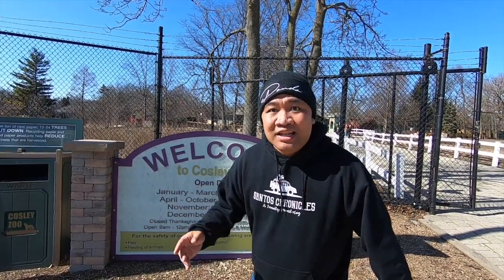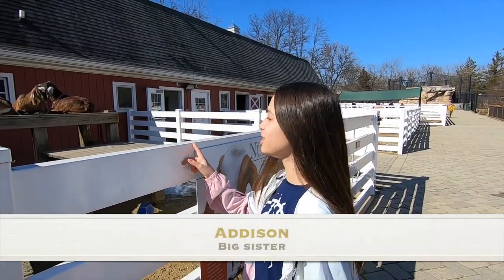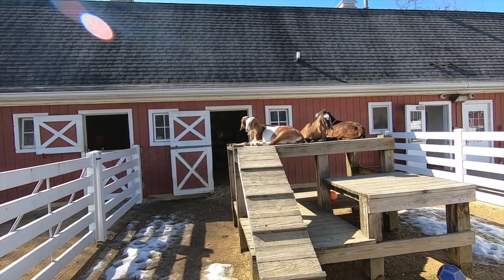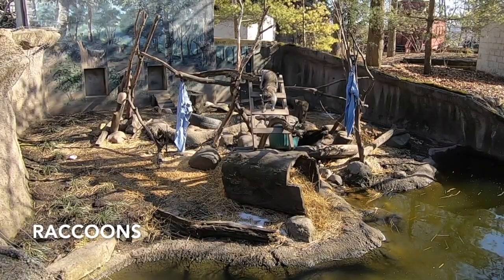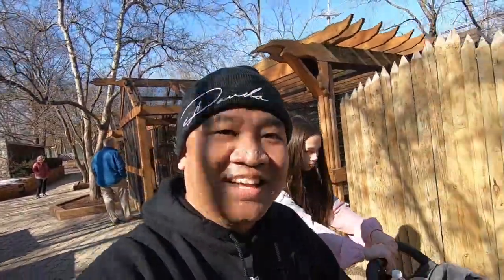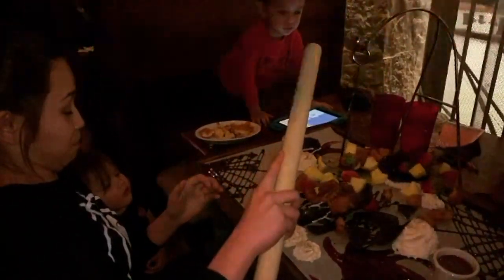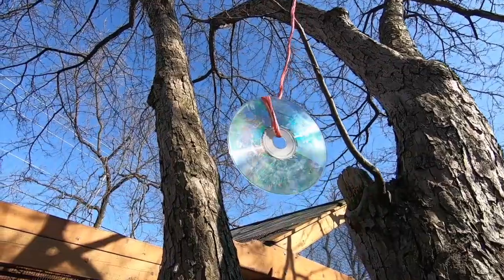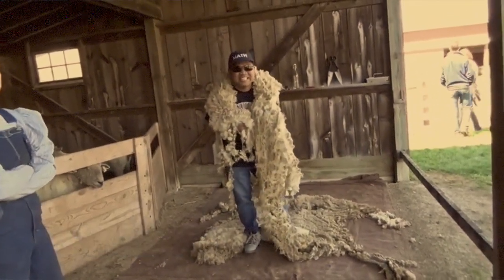EXPLORING LOCAL WILDLIFE at Cosley Zoo | Wheaton, IL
The family went to explore the wildlife from Illinois at Cosley Zoo.  Cosley is a local zoo in Wheaton, IL.  It is an affordable and fun zoo for the family.

🚗✈️ABOUT SANTOS CHRONICLES🚗✈️

We are a family travel vlog.  Discover new places you can visit with your family.  Visit us every Thursday for  new travel videos.